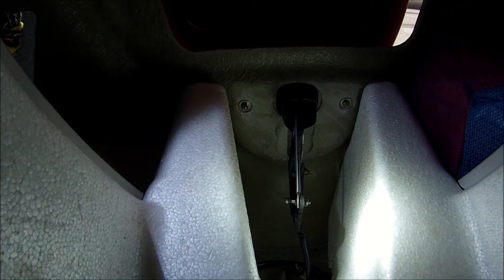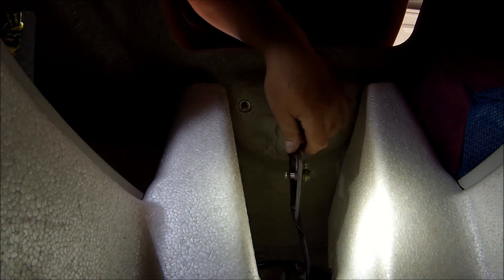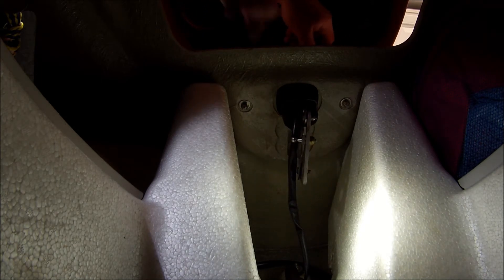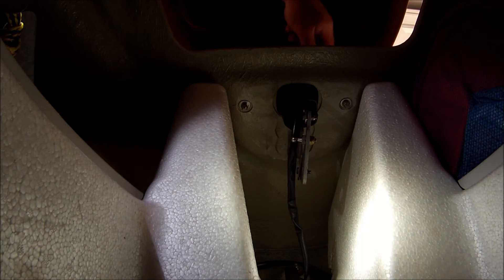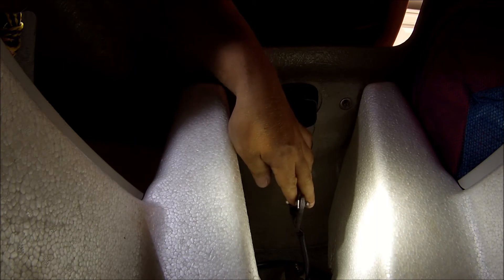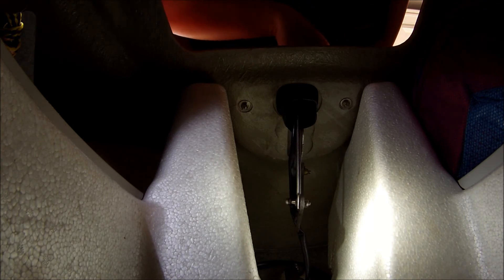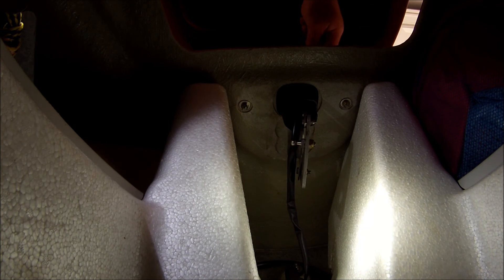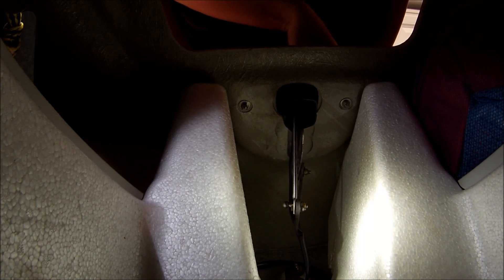2008 Seadoo RXT hood strut fix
The whole time we thought the bracket was tight it really wasn't. In the open position it was, but when the hood was closed then it wasn't. Turns out the bolt that holds it together was cross threaded on from the factory. All fixed now and good to go.